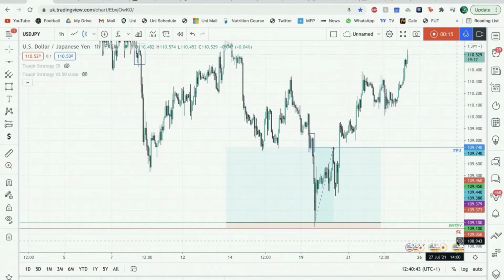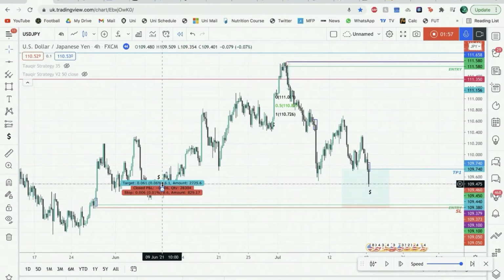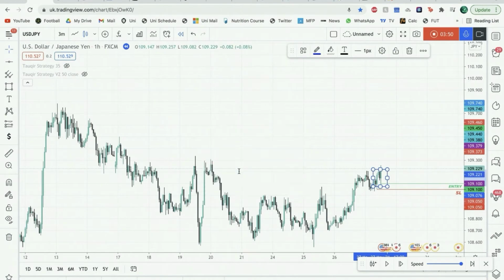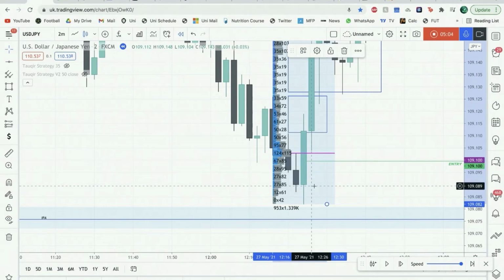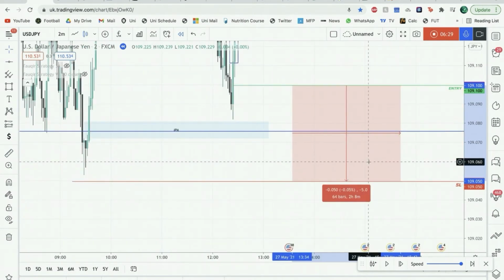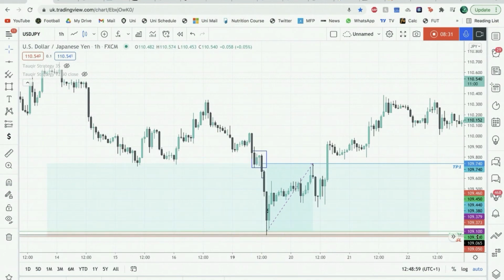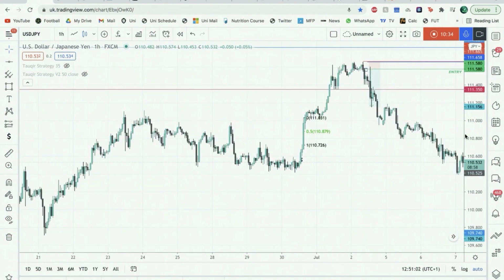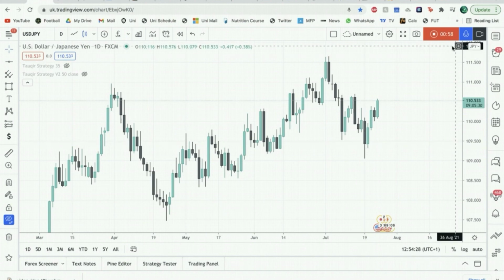USDJPY 190721 1:13 RR - Video Analysis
Video analysis of a swing-trade, yielding a 1:13 Risk-to-Reward Ratio in 20 hours, as well as a potential of 1:30 RR via a week-long swing. Learn and enjoy!